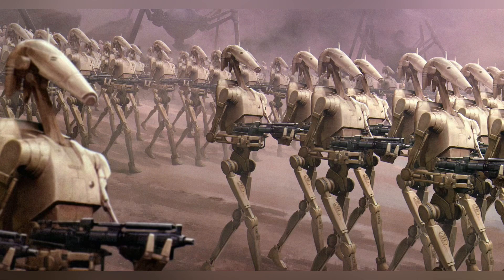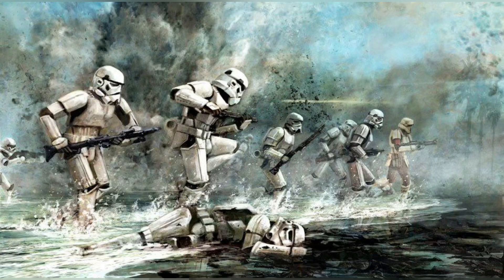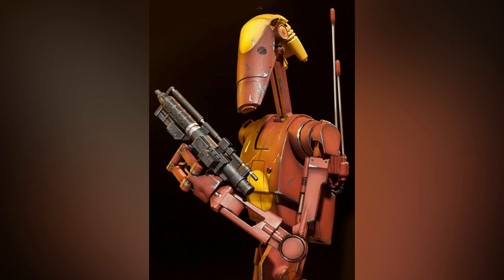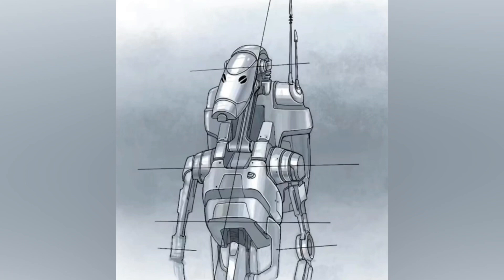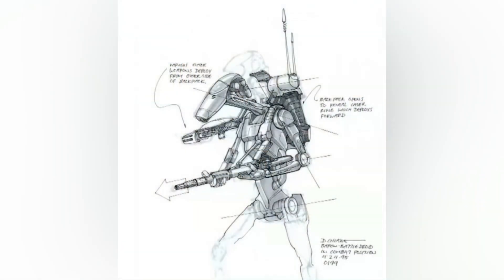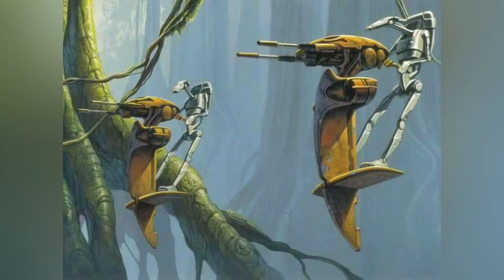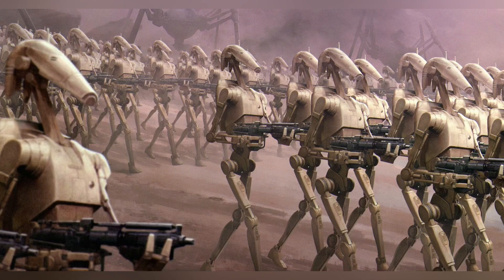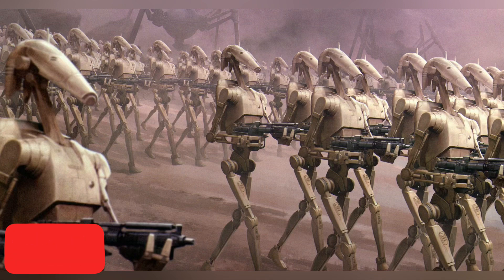The inspiration behind the B1 battle droid design. Star Wars 101